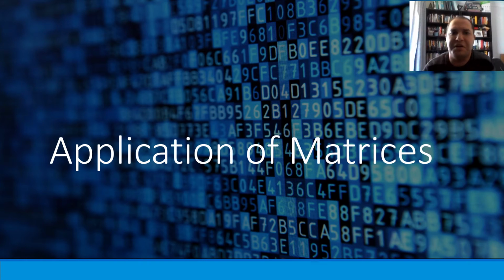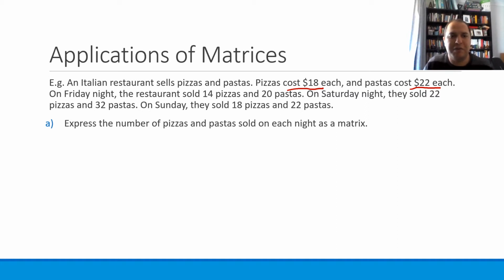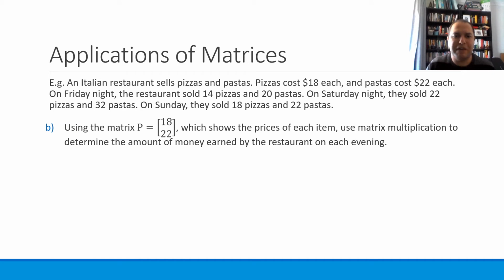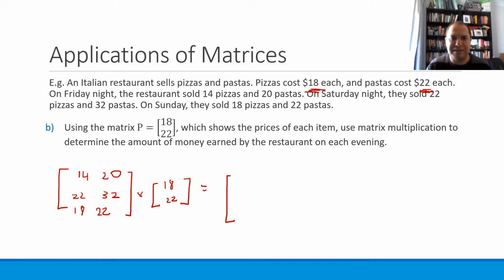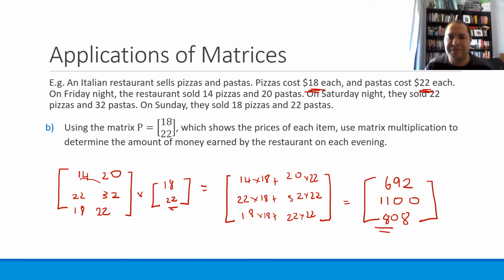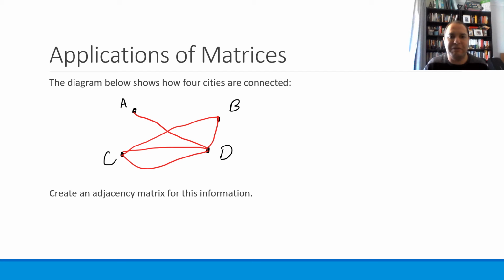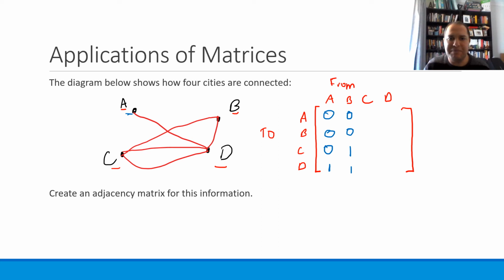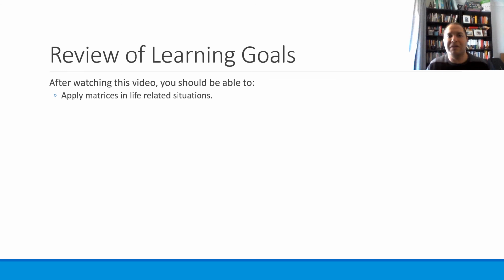Applications of Matrices